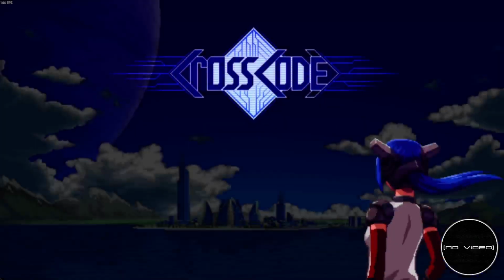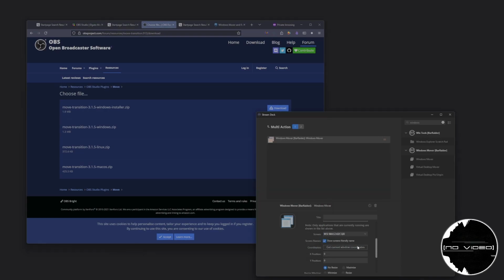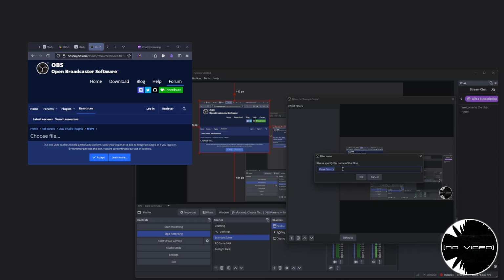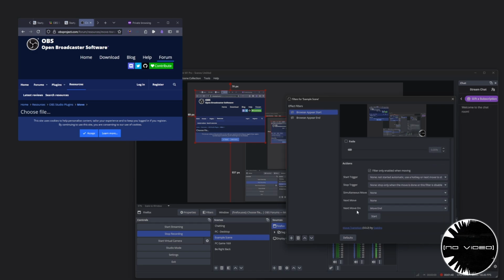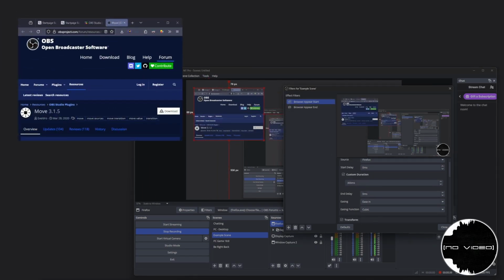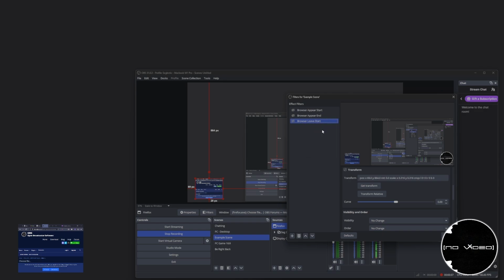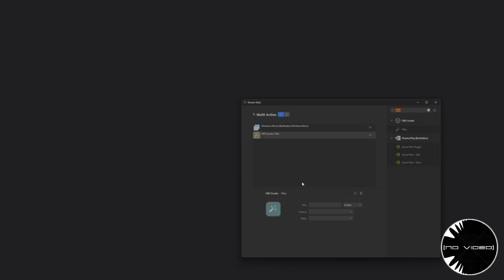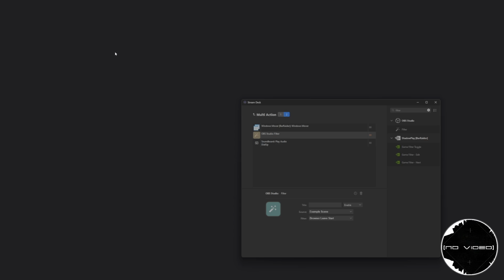One-Button Stream Deck Toggle for OBS Source Animation (Move Plugin)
How to animate a browser window in OBS using the Move plugin. This setup uses a single button to animate the window in, and the same button to animate it back out.

Feel free to use or share if it helps.

OBS Move plugin tutorial, Stream Deck toggle setup, OBS browser source animation, OBS scene transitions, simple OBS animation, streaming overlay tips, OBS plugin usage